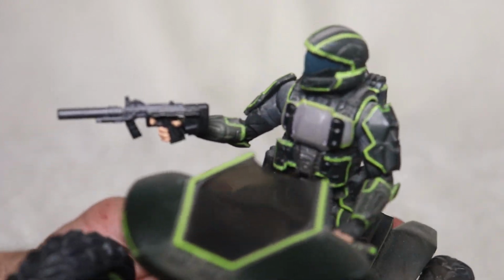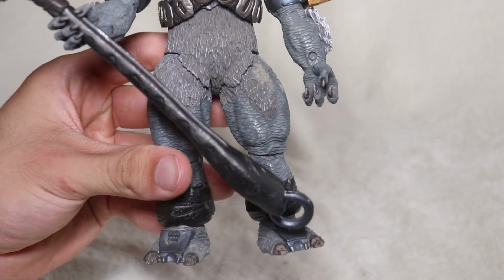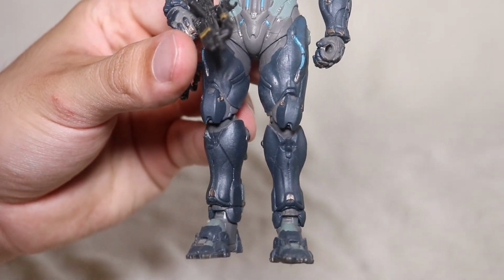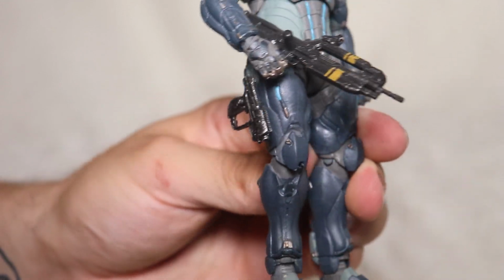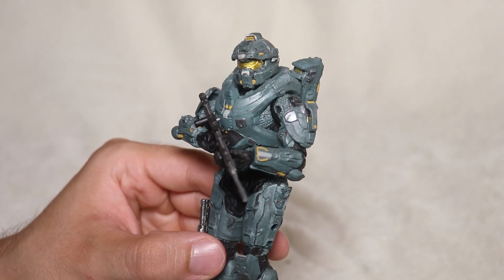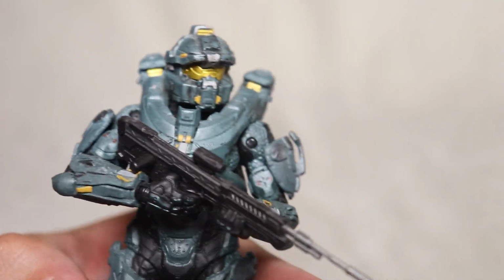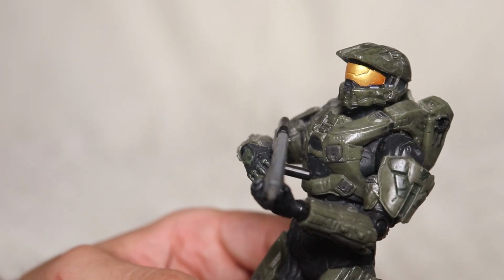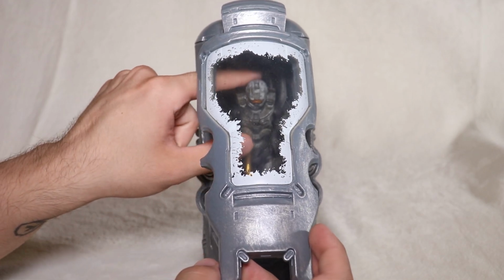McFarlane Halo Figures pt2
Todd McFarlane has personally thrown away all my Halo Points :(

From: Mix Forge
*No Copyright*

Outro Music
Title : Carnival Galore
Artist : FASSounds